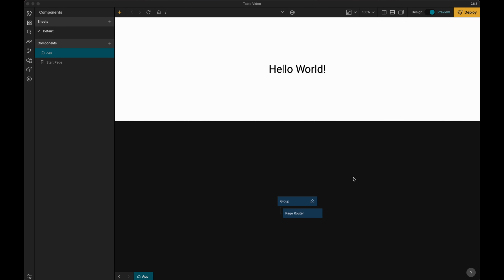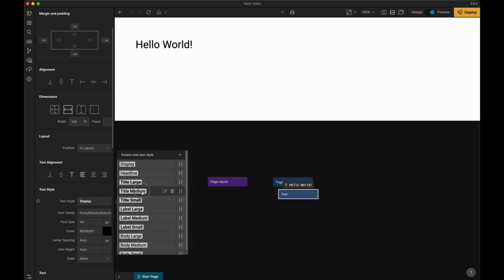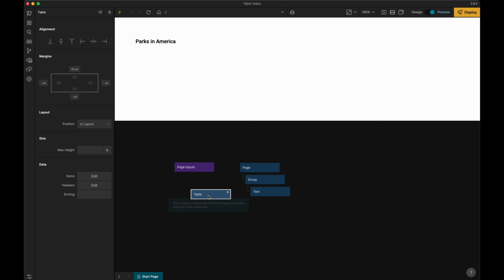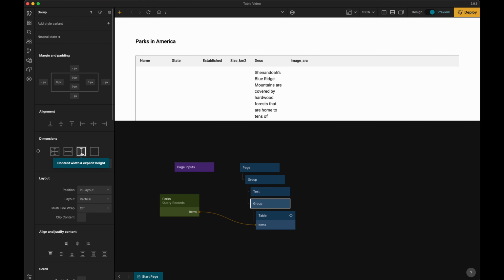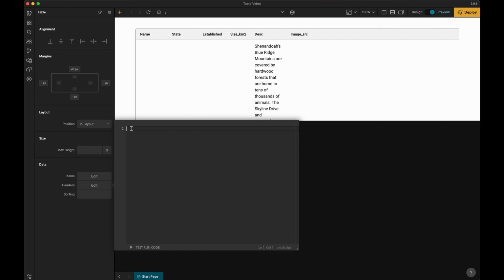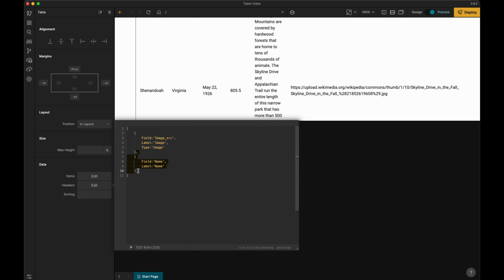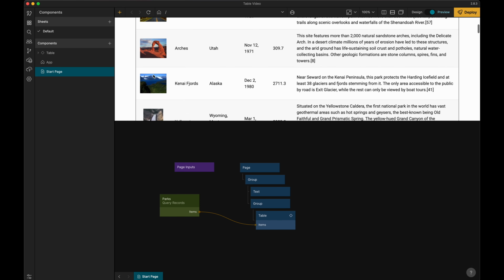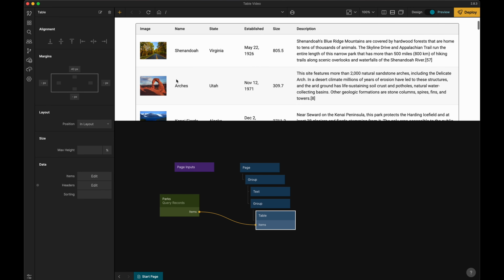Using tables to display data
In this video we will show how to use the Table prefab to display data from a database.